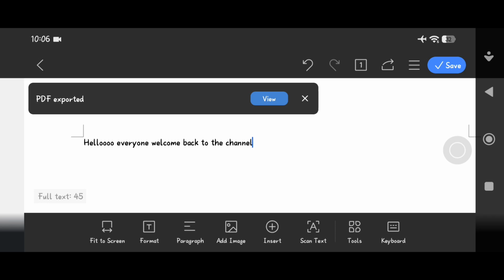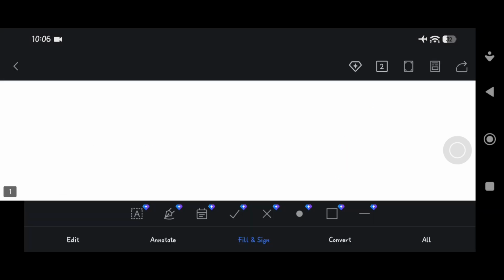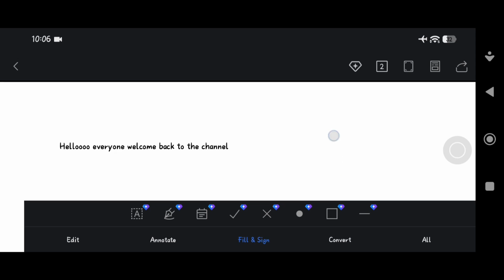📁 WPS WORD TO PDF: How to Convert Word Documents to PDF inside WPS Office Android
Learn how to effortlessly convert your Word documents to PDF format directly within the WPS Office app on your Android mobile device. This step-by-step tutorial guides you through the simple process of turning any Word file into a professional PDF, perfect for sharing and archiving.

Discover the quick method to navigate the WPS app, select your document, and utilize the built-in PDF export function. Whether you're a student or professional, saving your files as PDF has never been easier on your Android phone.

This video covers selecting your document, choosing the save location, and exporting your file in just a few taps. Get ready to streamline your document management with WPS Office.

0:00 Convert Word to PDF Intro
0:30 Choose PDF Save Location
0:47 Select PDF Type & Name
1:02 Export and View PDF File